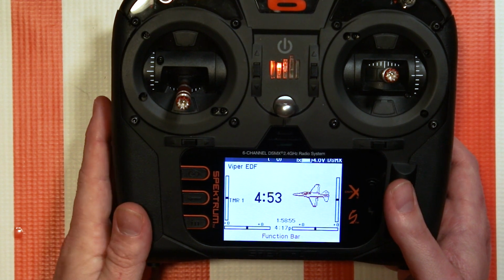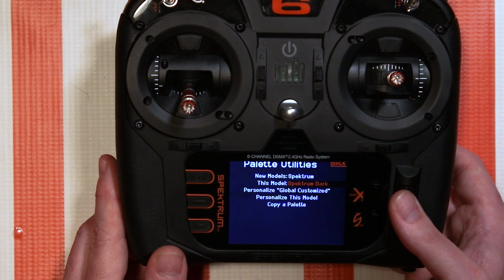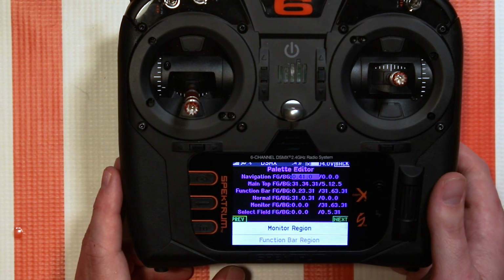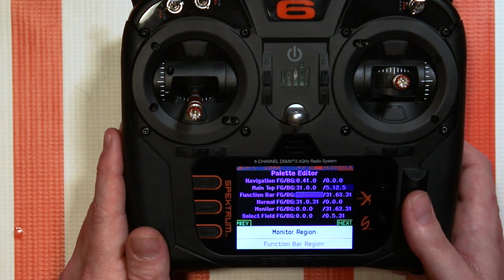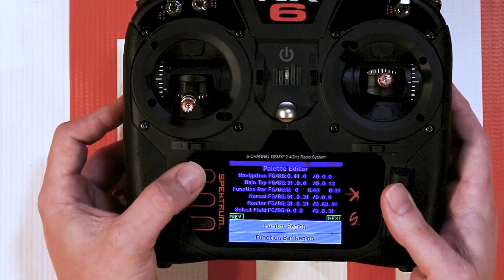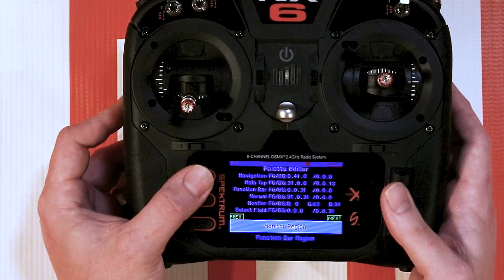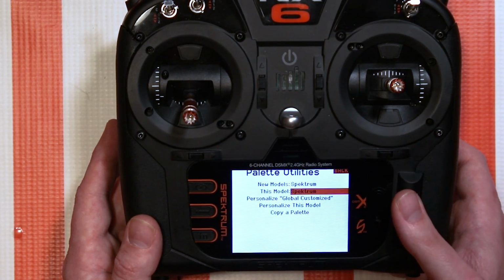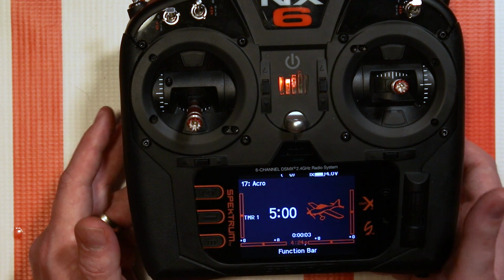NX Instructional Series - How to Customize the Color Display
In this video Tom takes a moment to walk our fellow RC enthusiasts through the procedure to customize a NX transmitters Color display via the Palette Utilities Menu. Follow along to learn how and to find out some helpful Tips and Trick along the way!

This video series is dedicated to the NeXt generation of Spektrum Transmitters and what you learn in these videos will apply to all NX transmitters, like the NX6, NX8 and NX10.